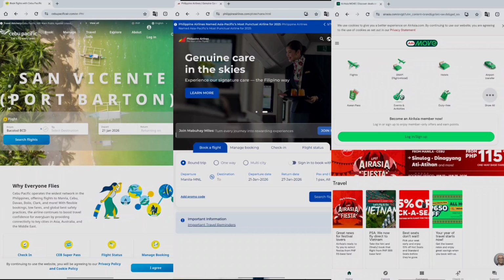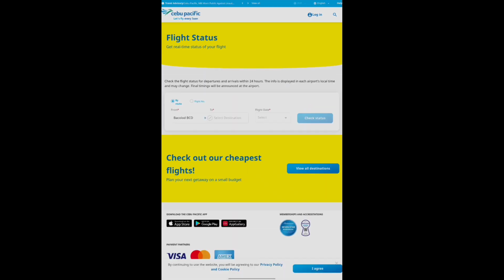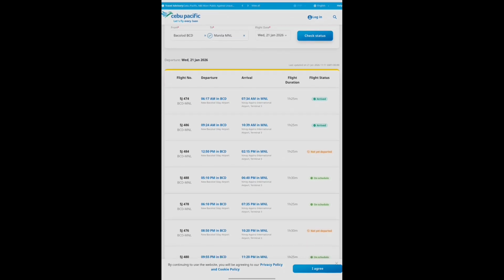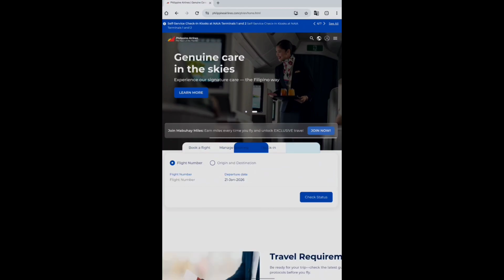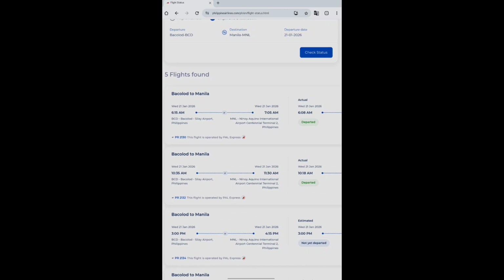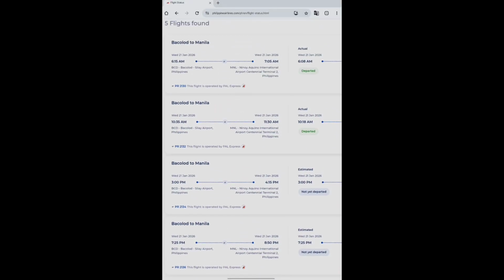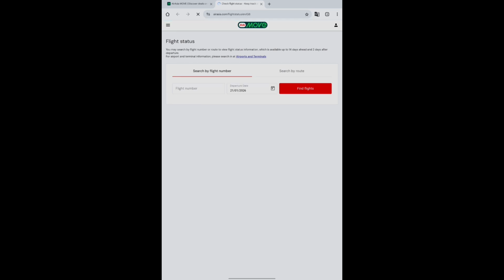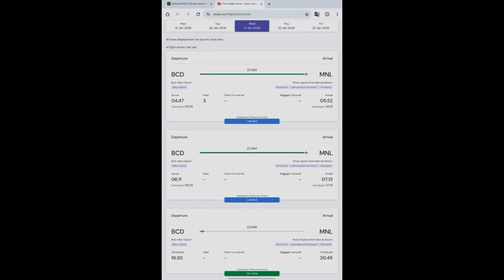How to Check Flight Status of Cebu Pacific, Philippine Airlines and Air Asia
Hey Buddies,

Jaromsz 35th Tutorial. In this video, we will teach you how to check the flight status of the top 3 airlines in the Philippines

Websites